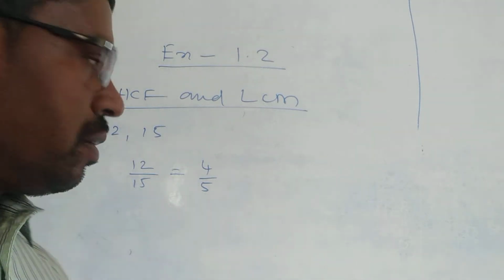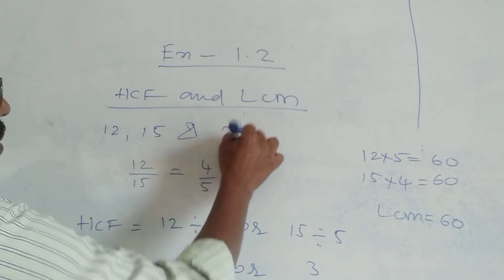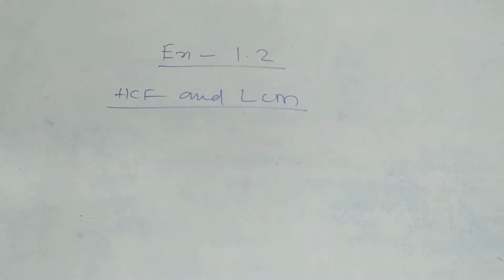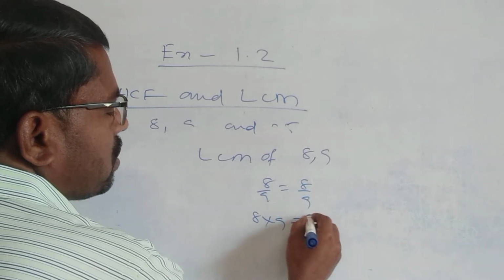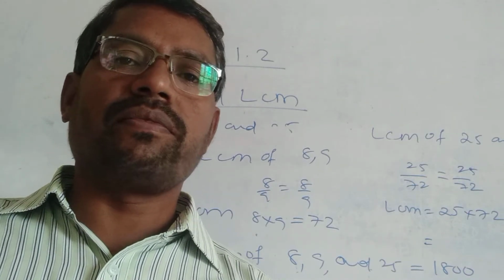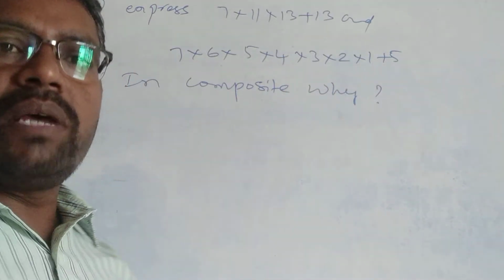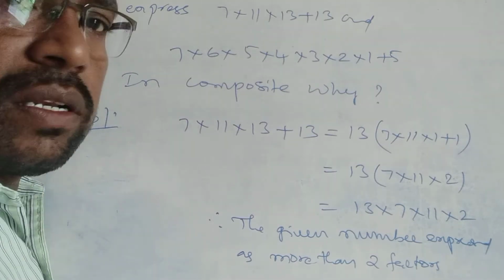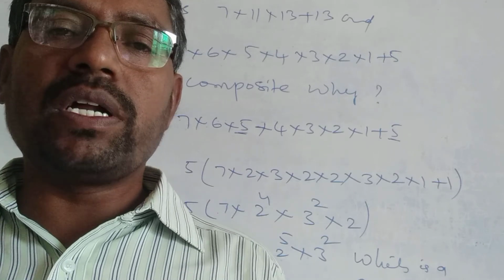10th class Maths ex 1.2 part -2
Real Numbers ex 1.2 fundamental Theorem of Arithmetic..